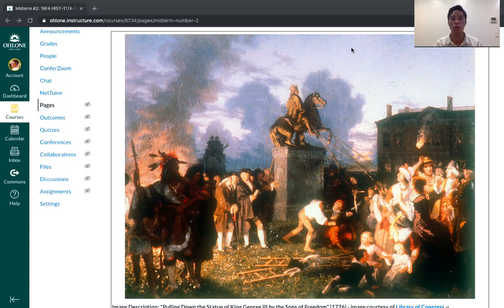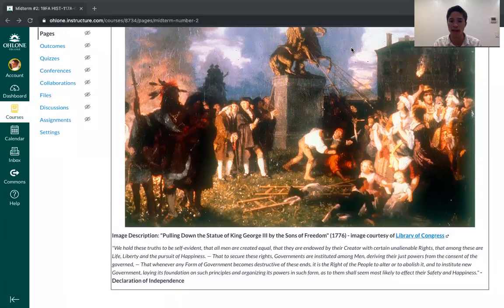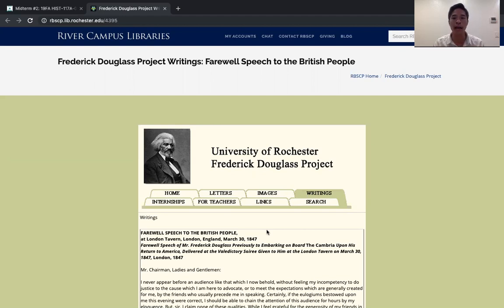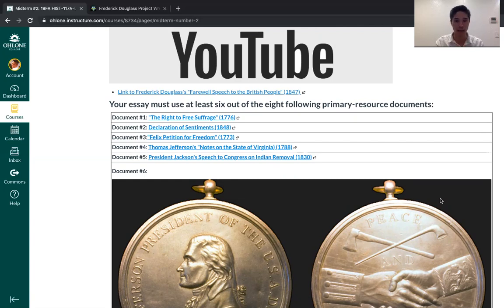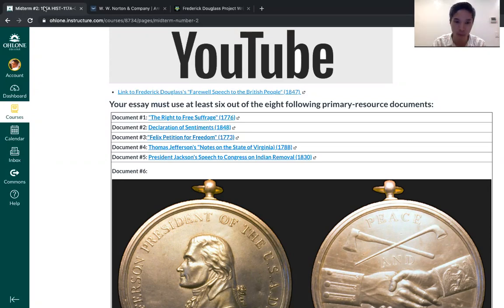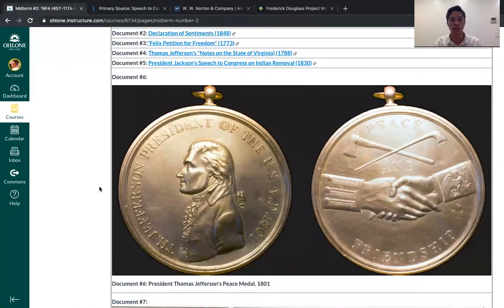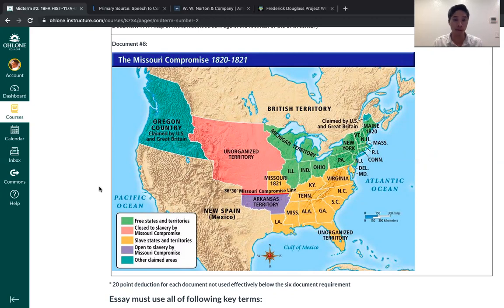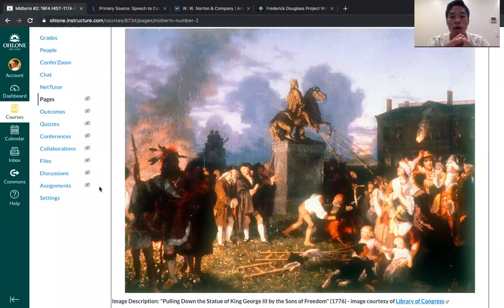Midterm #2 Tutorial Video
This is a tutorial video for midterm #1 (history 117A)